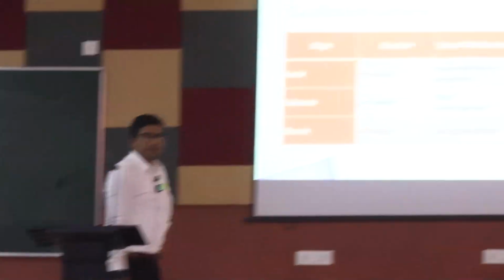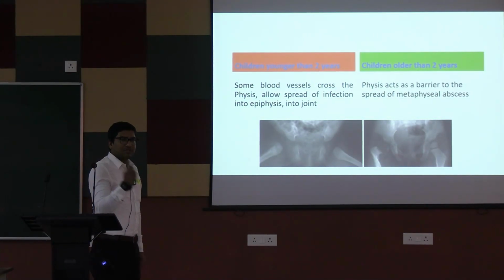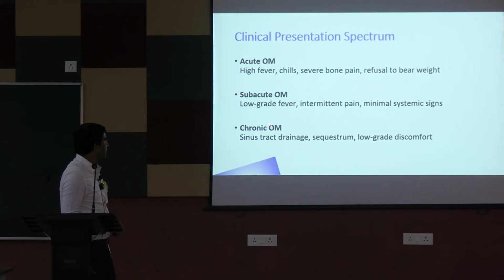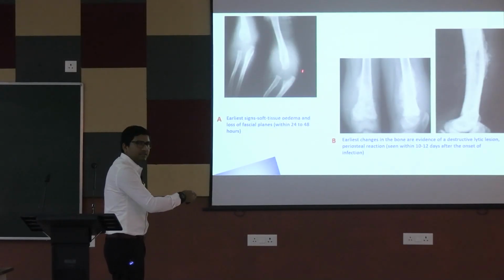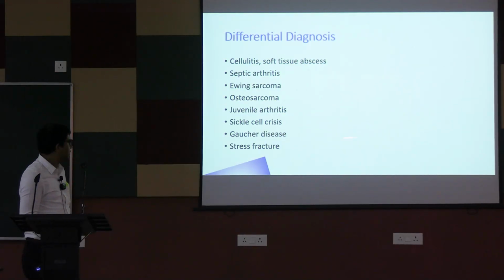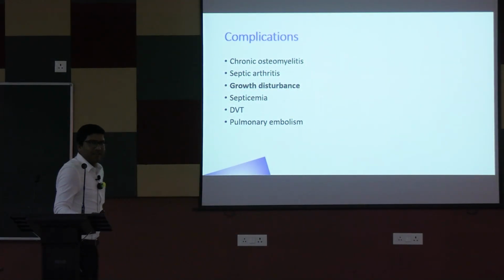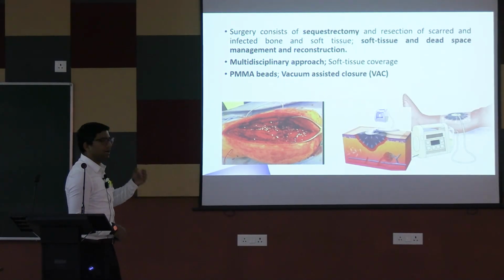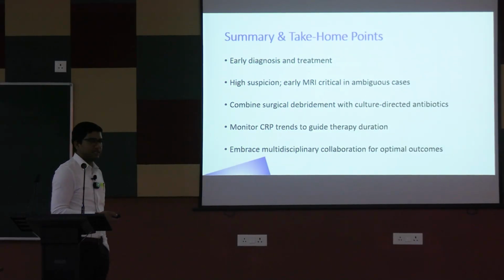Lecture On Osteomyelitis Explained: Causes, Symptoms, Diagnosis, and Treatment | MBBS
[00:32] Definition and Incidence: What is osteomyelitis and who is most at risk?

[01:23] Classification: Understanding the different types of osteomyelitis based on duration, spread, and host response.

[05:32] Pathogenesis: How does a bone infection develop and progress?

[07:08] Spread of Infection: Learn how osteomyelitis can spread to other parts of the body.

[09:54] Common Organisms: Discover the most common bacteria and other organisms that cause osteomyelitis.

[10:54] Approach to Diagnosis: A step-by-step guide to diagnosing osteomyelitis, including history, physical examination, and laboratory investigations.

[17:13] Radiological Features: Learn to identify osteomyelitis on X-rays, MRI, CT scans, and more.

[23:59] Differential Diagnosis: How to distinguish osteomyelitis from other conditions with similar symptoms.

[24:48] Management Principles: The key principles of treating osteomyelitis effectively.

[26:45] Acute Osteomyelitis Treatment: A focused look at the treatment of acute bone infections.

[28:11] Surgical Indications: When is surgery necessary for osteomyelitis?

[31:00] Subacute Osteomyelitis: Understanding and treating this less severe form of bone infection.

[33:14] Chronic Osteomyelitis: The challenges and treatment of long-term bone infections.

[30:18] Complications: Potential complications of osteomyelitis.

[36:38] Case Studies: Real-world examples of osteomyelitis diagnosis and management.

On: ORTHOPADEICS by Dr. Saubhik Das
(MBBS Batch: 2021-22)
Conducted on: 16-08-25